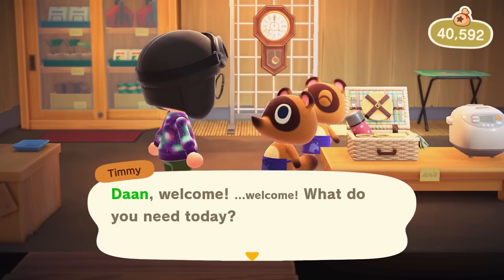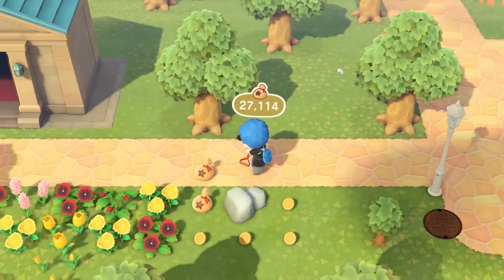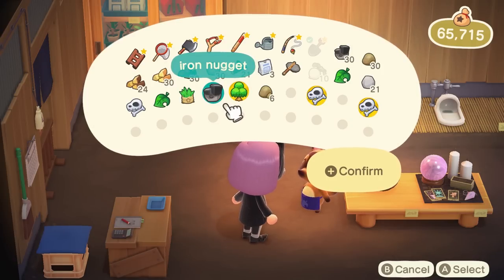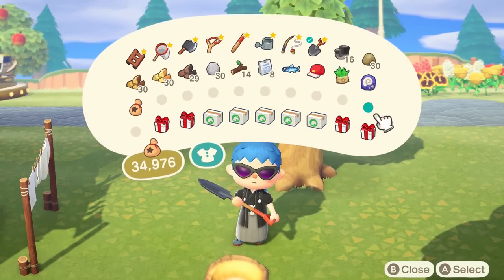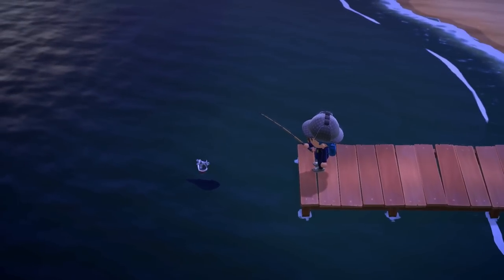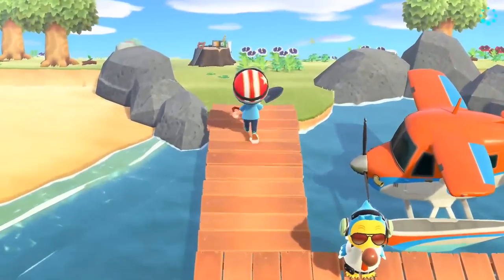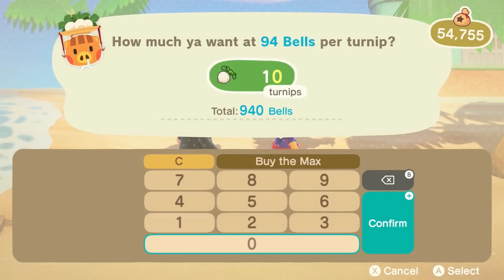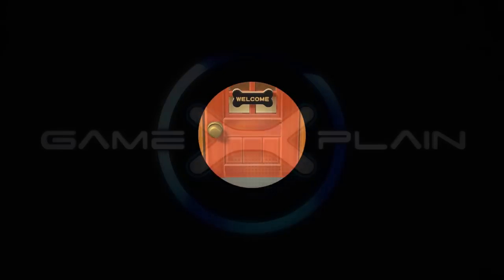10 Tips to Make Money in Animal Crossing: New Horizons (Money Rocks, Tarantulas, & Bells Galore!)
Want to make some fast cash in Animal Crossing: New Horizons? Here's 10 tips to get you started, including the secrets of Money Rocks and Money Trees, how to maximize your items you sell, including Turnips, Fish, and Bugs, plus how to catch those peskyTarantulas! All this and more in our in-depth Bell guide & walkthrough!